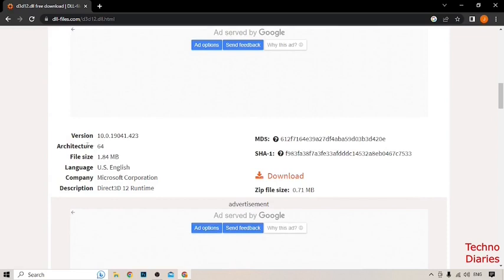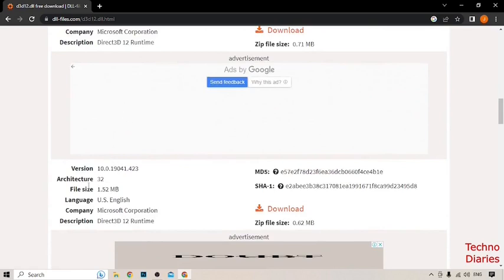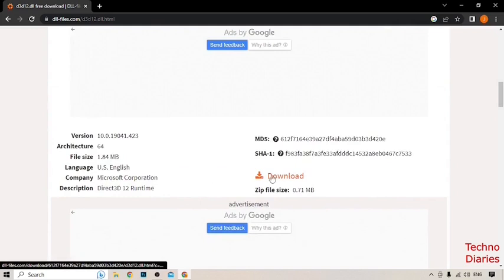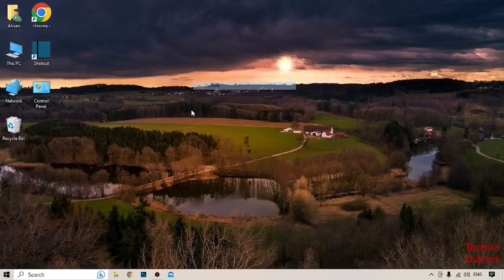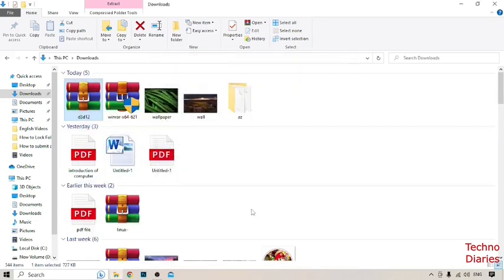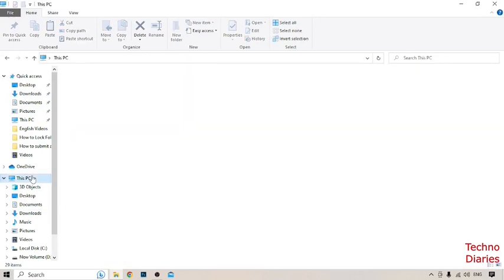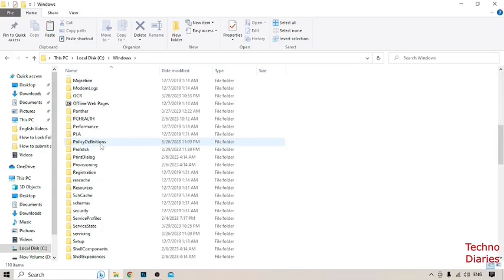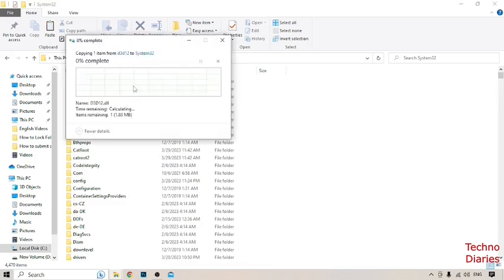How to Fix D3D12.dll Missing from Your Computer Error Windows 10/8.1/7 32/64 bit (Easy Method)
In this video, i will show you How to Fix D3D12.dll Missing from Your Computer. There are very easy steps. I hope it will be helpful to you. Keep watching this video to fix the problem about How to Fix D3D12.dll Missing from Your Computer.